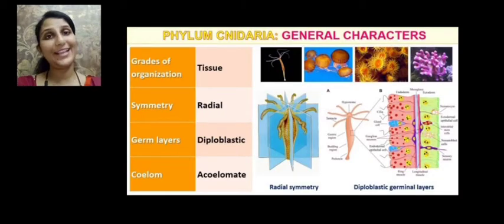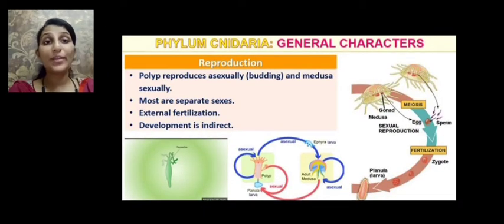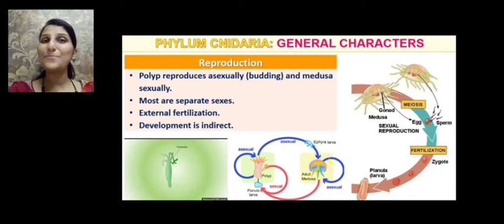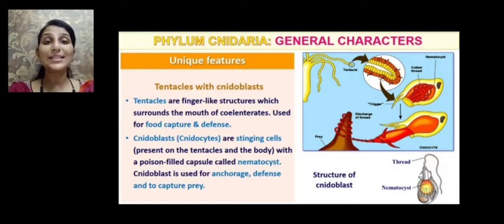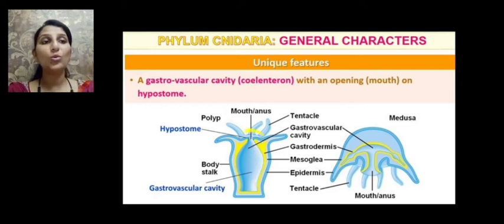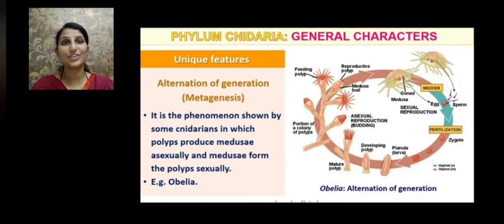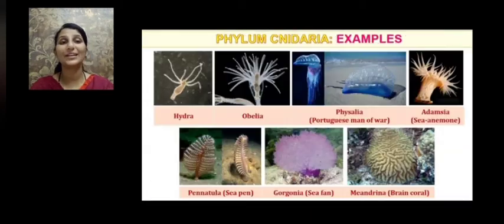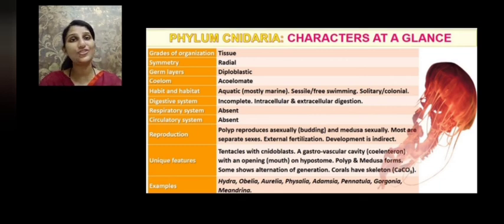ANIMAL KINGDOM - MODULE 4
Phylum Cnidaria